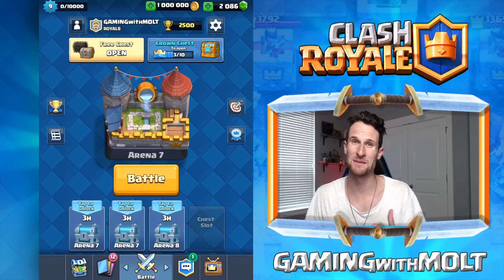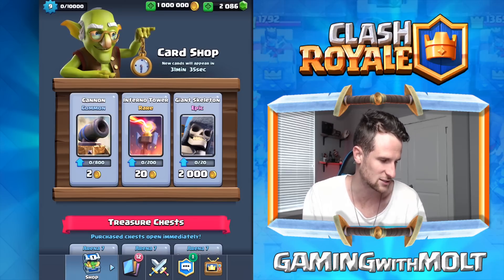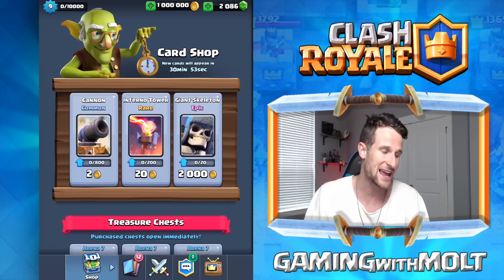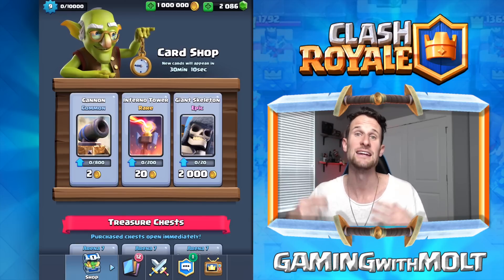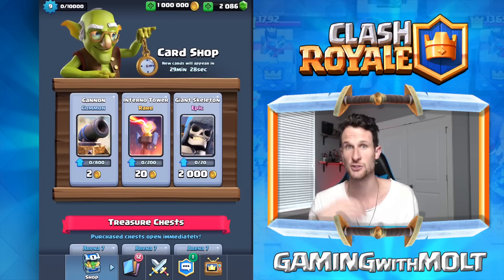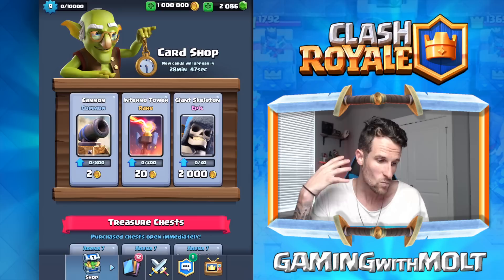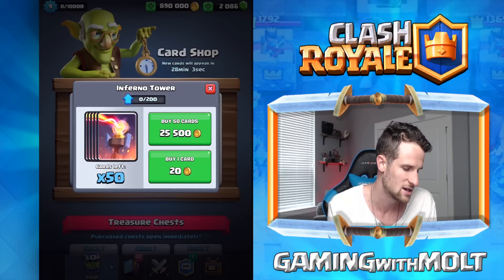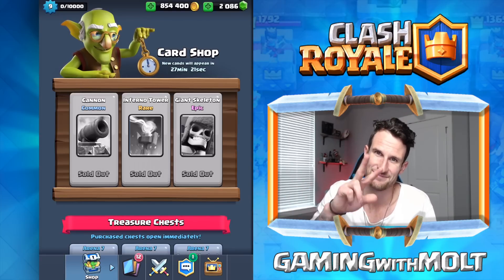More Gold and Chests! :: Clash Royale :: BUY LEGENDARIES!!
Clash Royale Gameplay! Hope you guys enjoy the video today! I Love Clash Royal and Know you do too. Keep Calm and Clash On!